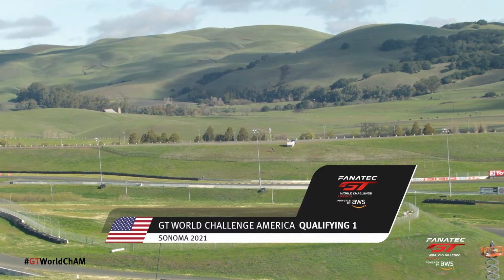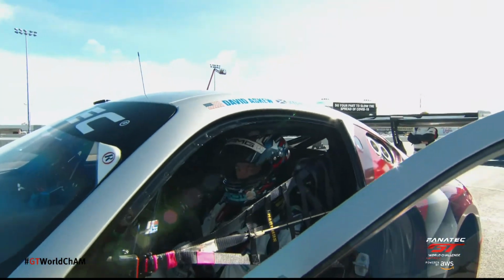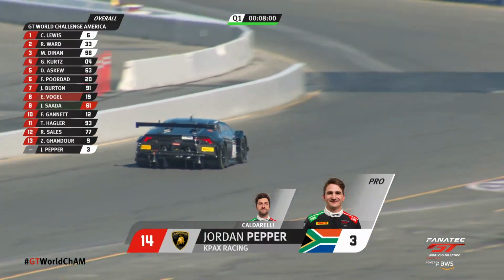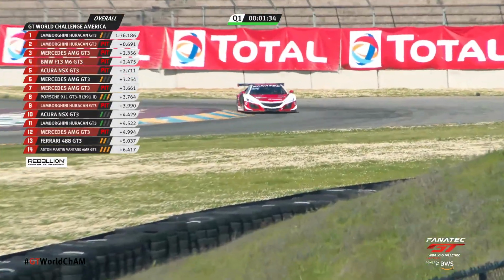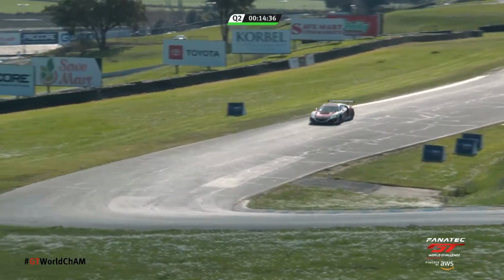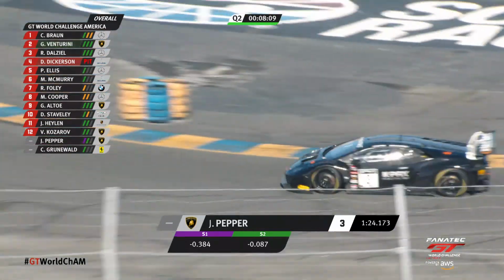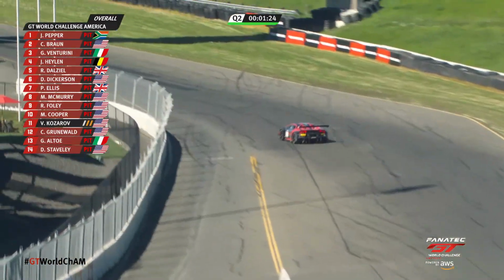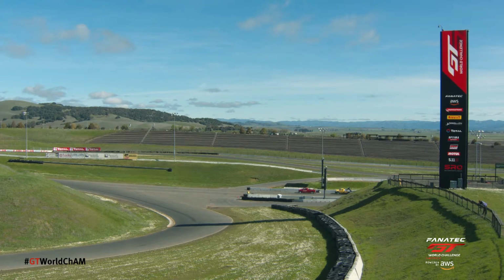LIVE - SONOMA QUALIFYING - Fanatec GT World Challenge Powered by AWSAMERICA 2021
Fanatec GT World Challenge America powered by AWS qualifying sessions at Sonoma Raceway, March 6, 2021.

Follow all the action at gt-world-challenge-america.com and across social channels
Facebook & Instagram: @gtworldchallengeamerica

Official Series Hashtag
Event Hashtag